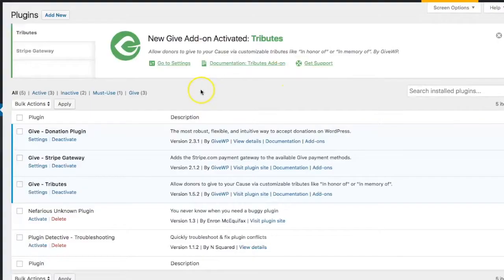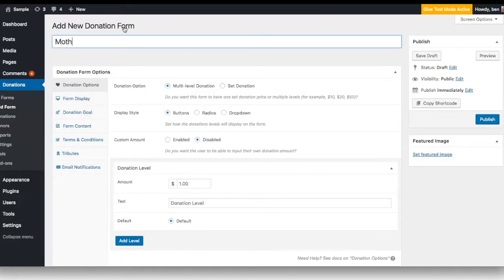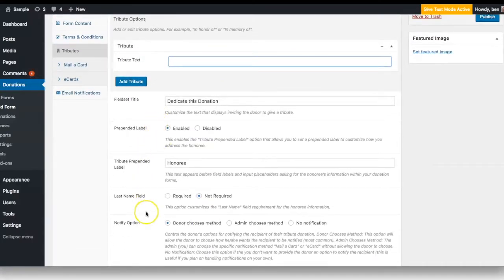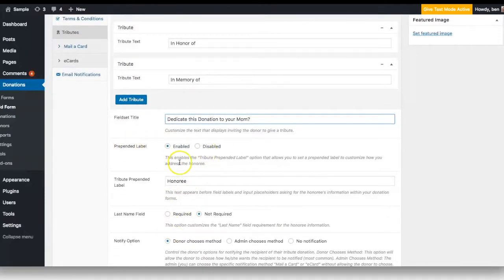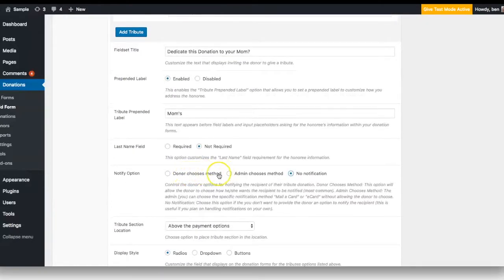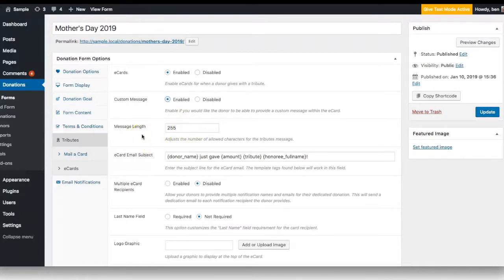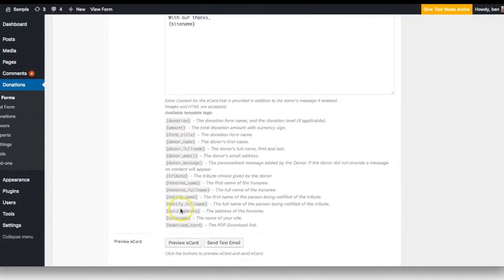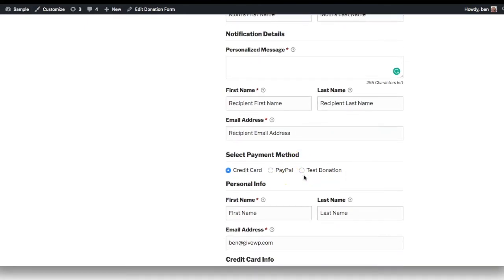Honor Loved Ones With Every Donation Using Tributes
Honor a loved one with Tributes + GiveWP.

Send mom a card telling her you honored her for Mother's Day with your donation or your friend who survived cancer during cancer awareness month. The possibilities are endless.